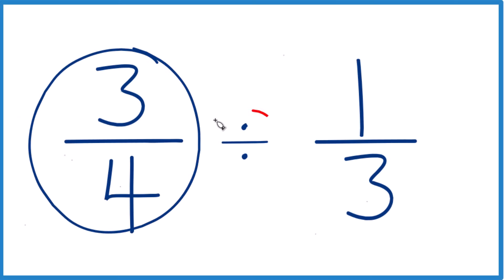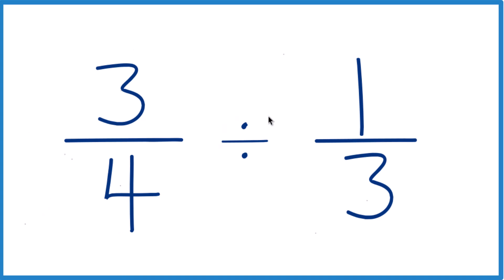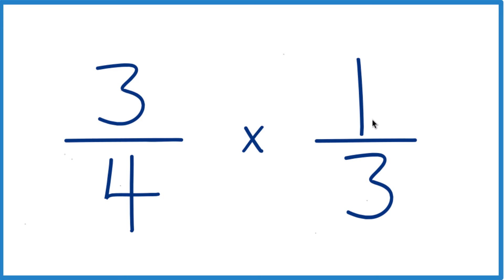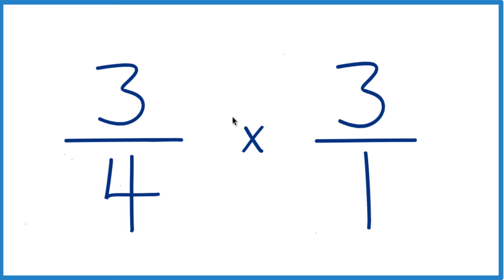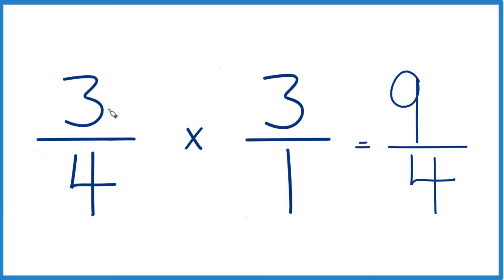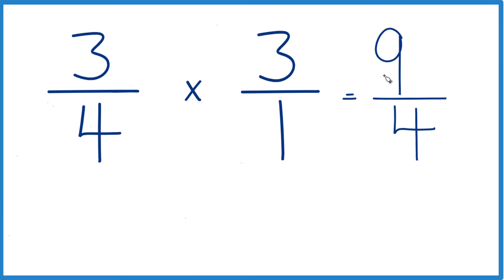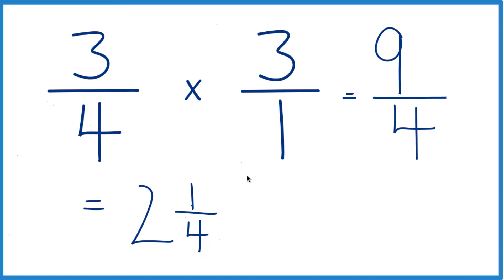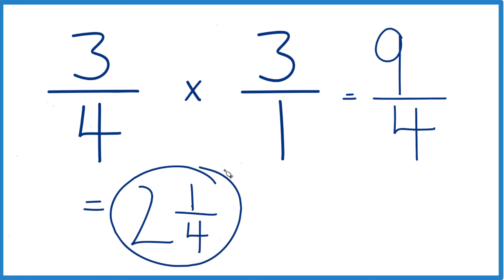3/4 Divided by 1/3 (Three-Fourths Divided by One-Third)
to

3/4 times 3/1 (3/4 x 3/1)

This gives us 9/4.

Note that if you multiplied 9/4 times 1/3 you would end with 3/4.